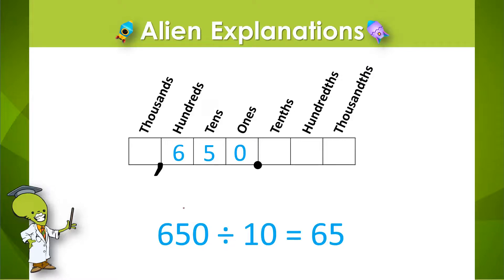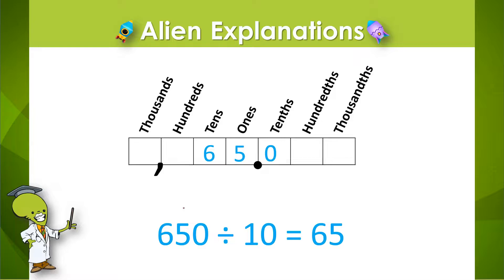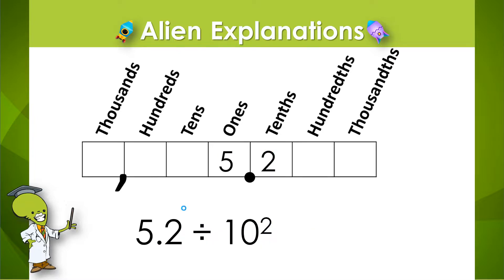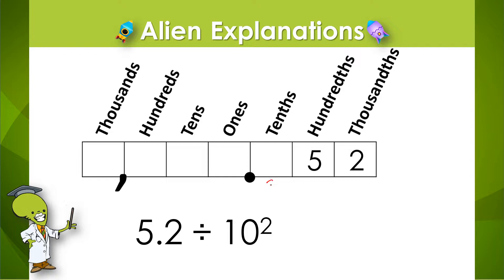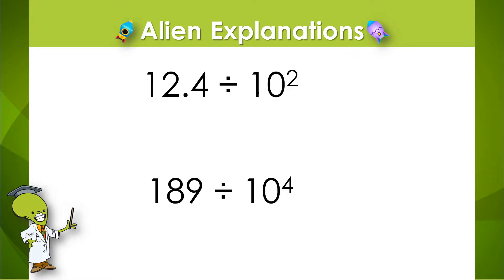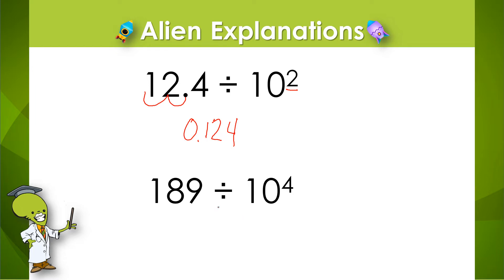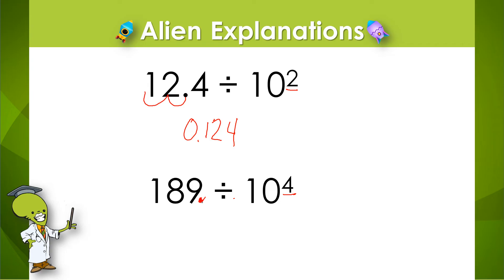Divide Powers of 10 - 5th Grade - Education Galaxy